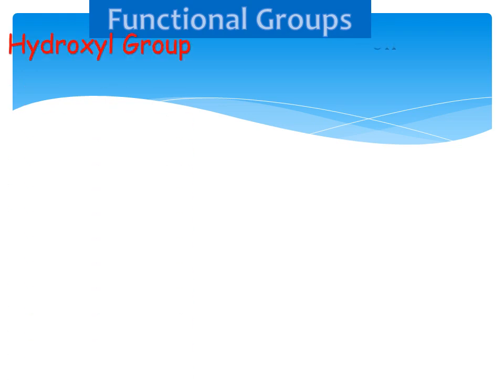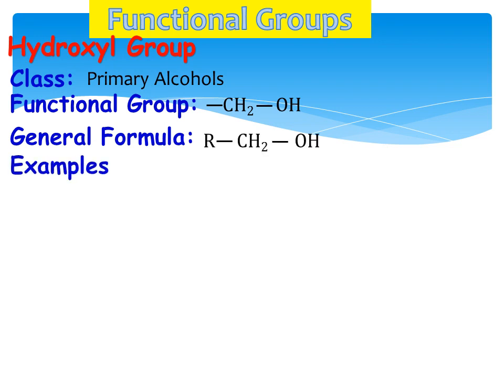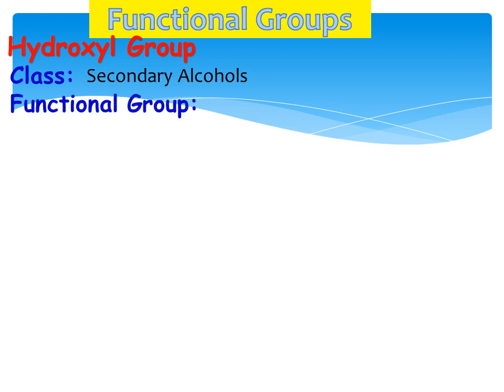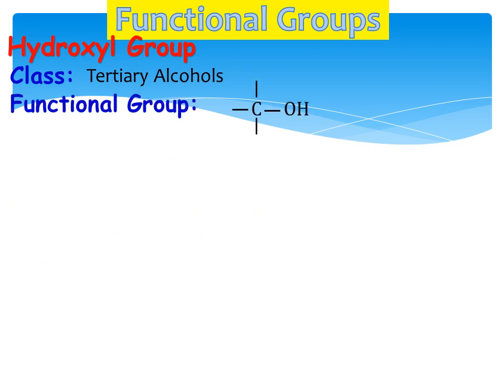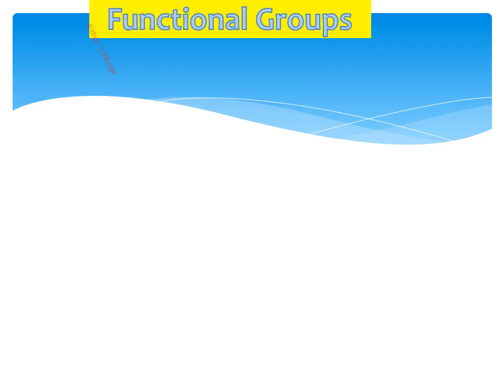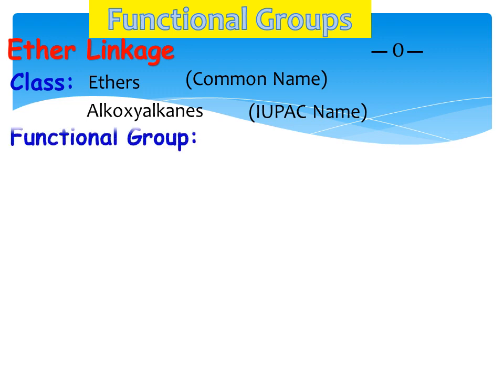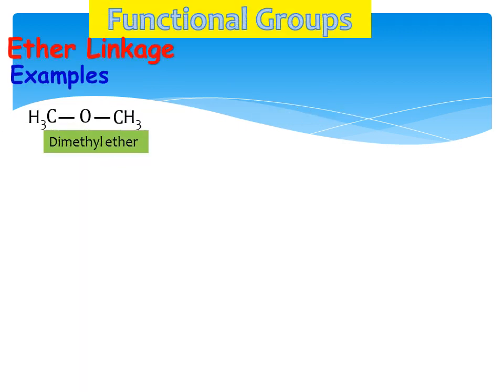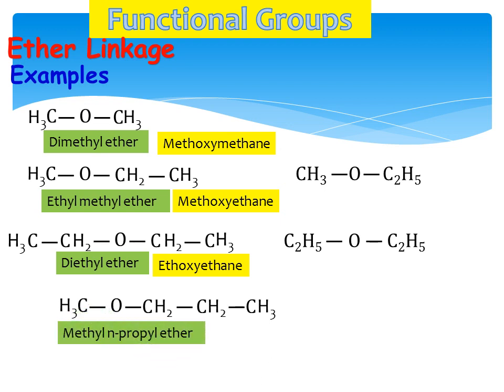FUNCTIONAL GROUP IS NO MORE PROBLEMETIC//BETTER UNDERSTANDING OF ALCOHOLS AND ETHER //NOMENCLATURE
FUNCTIONAL GROUP IS NO MORE PROBLEMETIC//BETTER UNDERSTANDING OF ALCOHOLS AND ETHER //NOMENCLATUR
ALCOHOLS ITS CLASSIFICATION ALONG WITH EXAMPLES
ETHERS FUCTIONAL GROUP AND ITS NOMENCLATURE